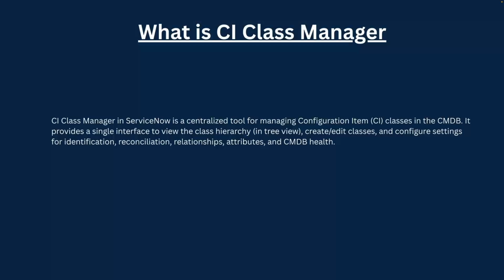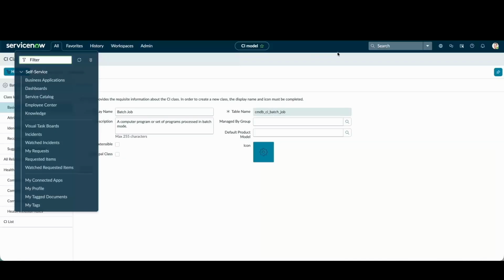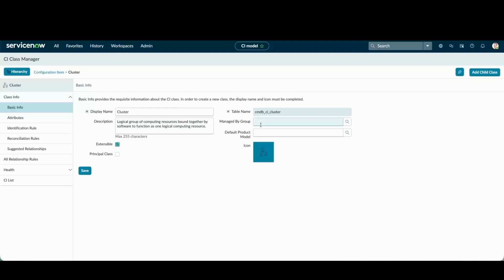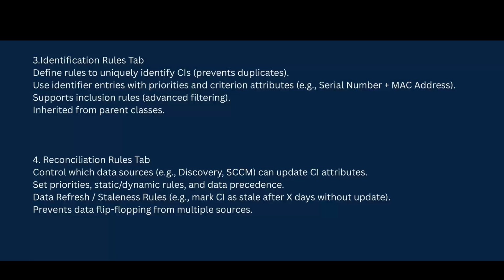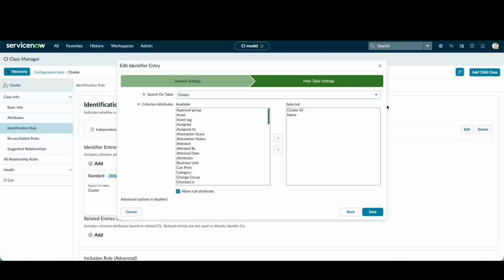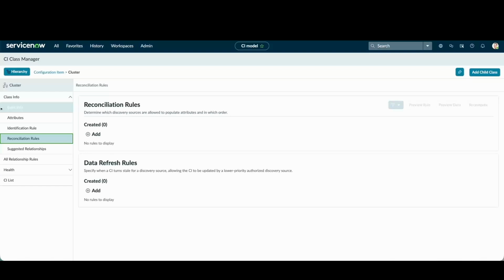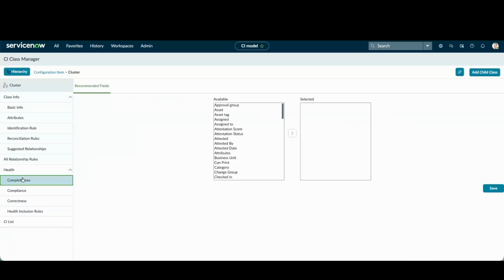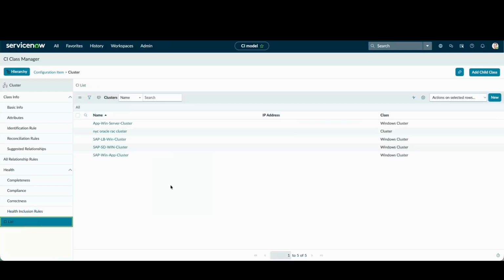How to Use CI Class Manager in ServiceNow CMDB (Everything You Need to Know)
Master CI Class Manager in ServiceNow | Complete Tutorial & All Features Explained
In this in-depth tutorial, learn everything about CI Class Manager — the most powerful tool in ServiceNow CMDB. Whether you're a beginner or an experienced ServiceNow admin/developer, this video will help you master class hierarchy, attributes, identification rules, reconciliation, relationships, and CMDB health configuration.
What You'll Learn:

What is CI Class Manager and why it matters
How to navigate the CI Class Manager interface
Creating & customizing CI Classes
Identification Rules (prevent duplicates)
Reconciliation Rules & Data Precedence
Managing Relationships (Dependent, Suggested & All)
CMDB Health Settings (Completeness, Compliance & Correctness)